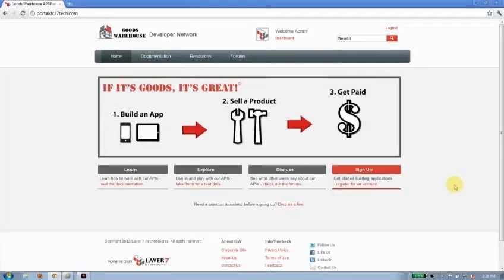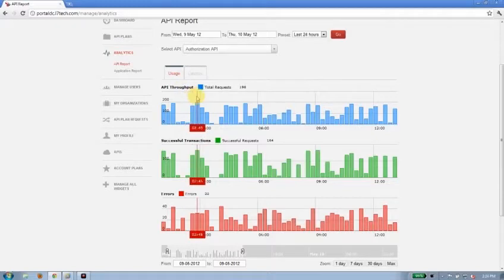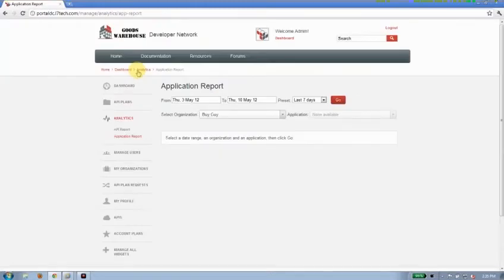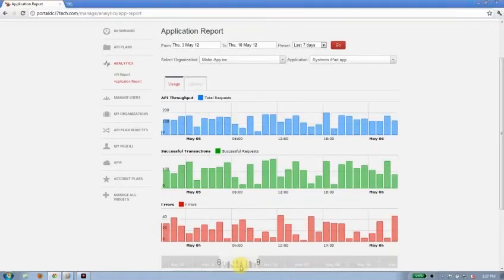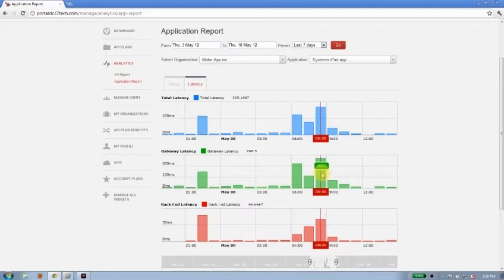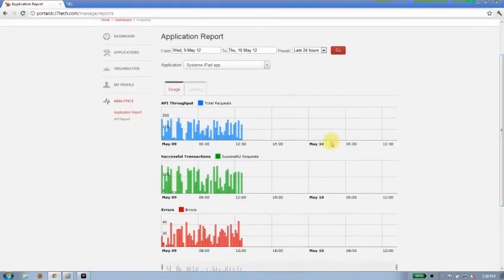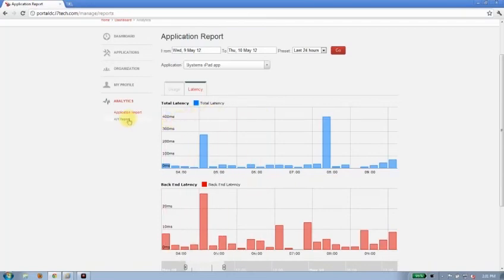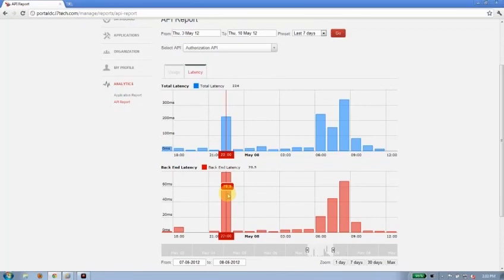API Portal Tutorial 7: Create Reports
Get insight into API usage and performance

The Layer 7 API Portal provides enterprise-level API publishers and the developers who use their APIs with a rich set of reporting functionality. This video explains and demonstrates the key reporting features of the API Portal.

Publishers can track the performance and usage of their APIs and applications built against these APIs, directly from within the Portal. Developers have ability to understand what their user experience is like, to track API performance and to ensure SLAs are being adhered to.